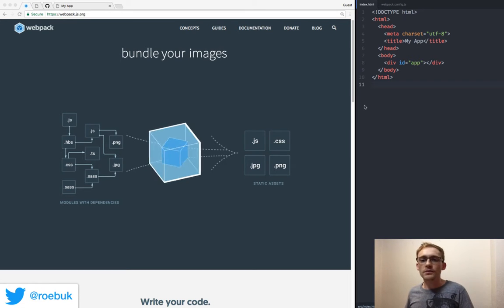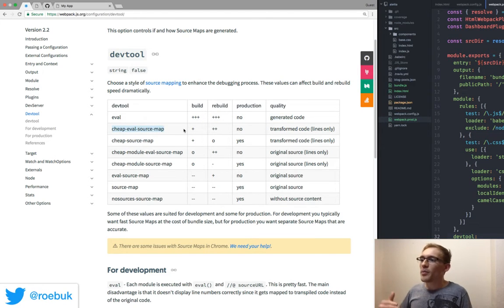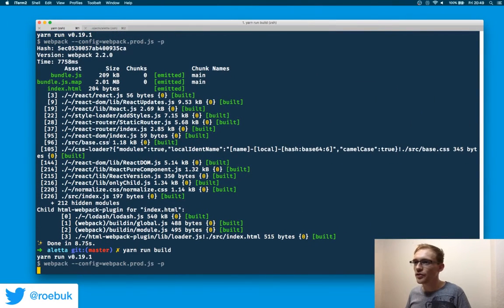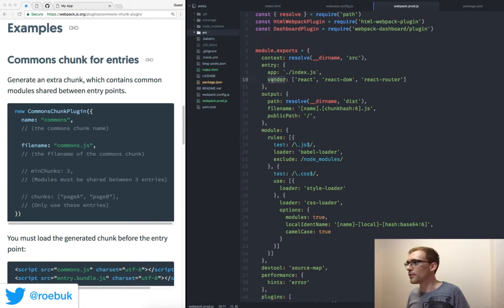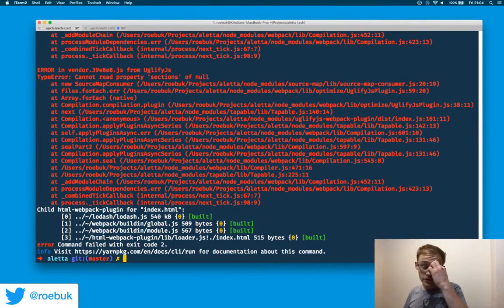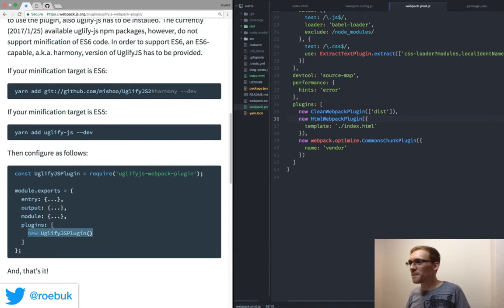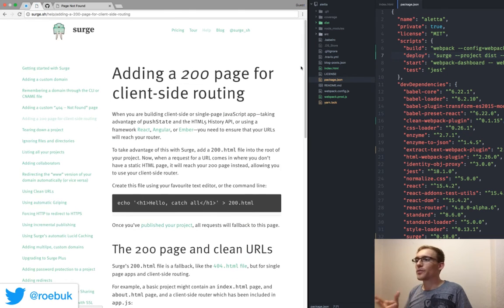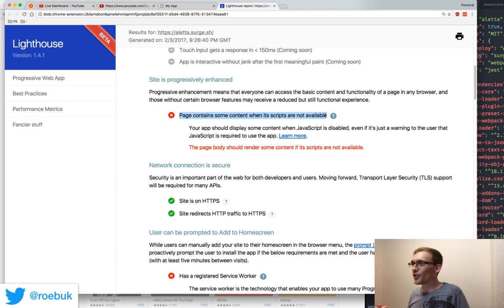Building a progressive web application with React - Bundling for production with Webpack - Part 5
It's time to create a production bundle using webpack. We'll be configuring everything to give us a simple production bundle and deploying the app to surge.sh!